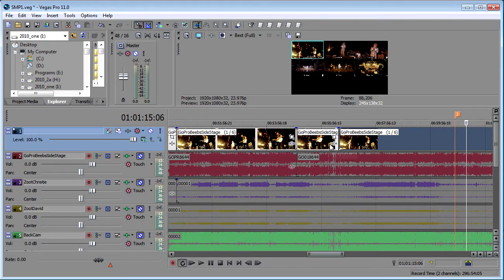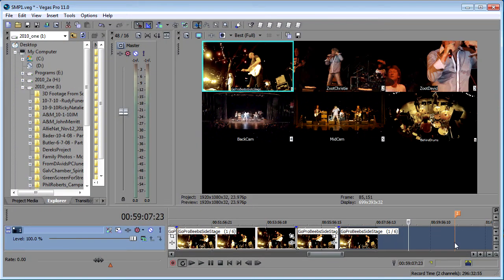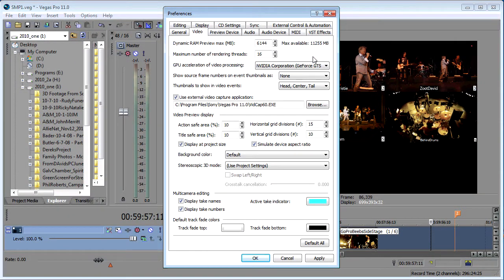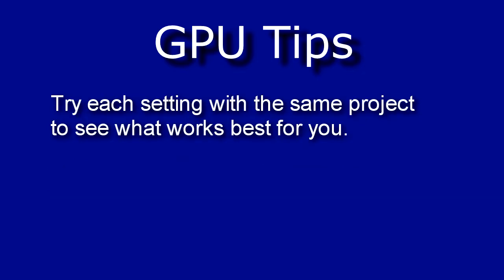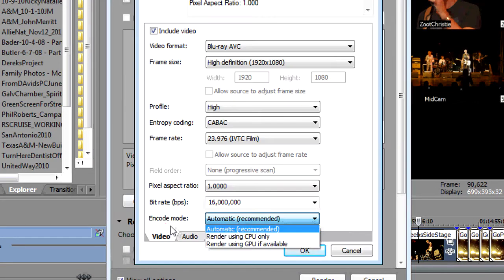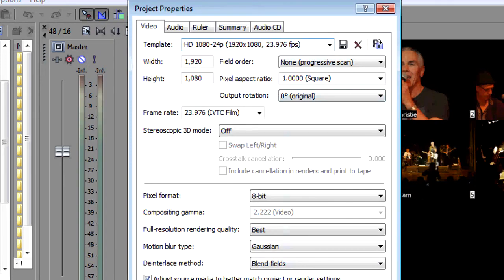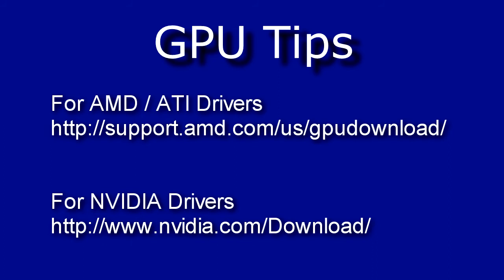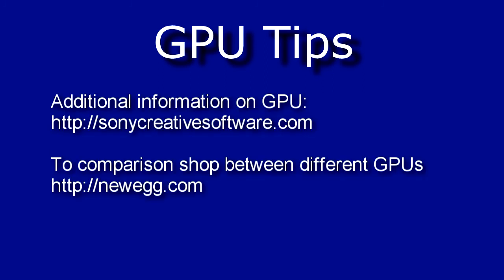Video Tutorial: GPU-Assisted Editing in Sony Vegas Pro 11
Sony Vegas Pro instructor David McKnight explores GPU-assisted editing of a 6-camera live concert project along with other new features of Vegas Pro 11 in the third installment of his 6-part series.